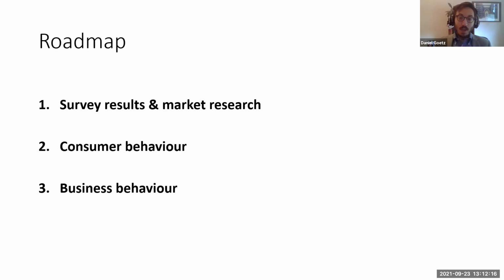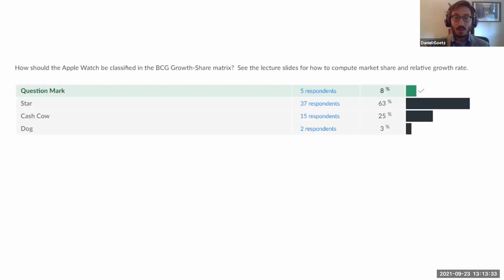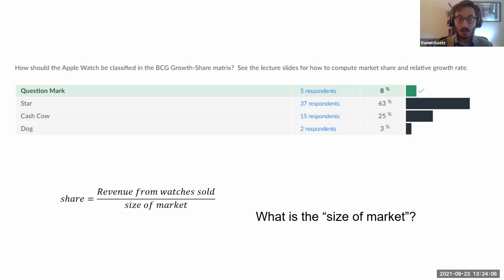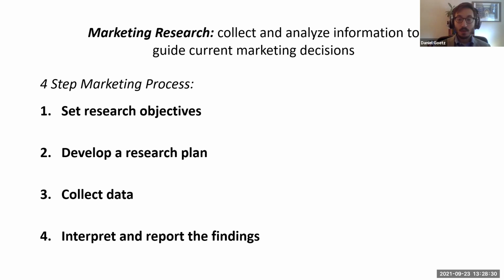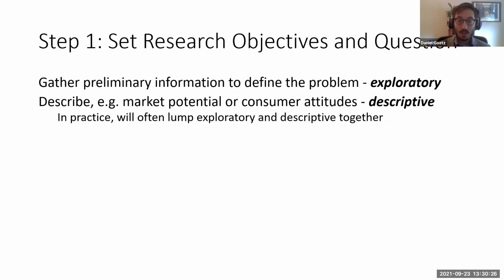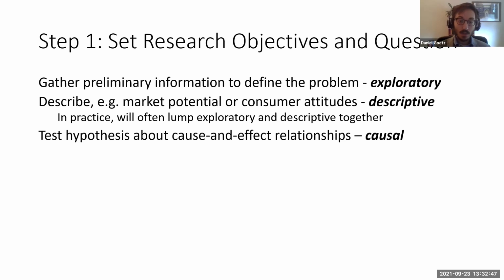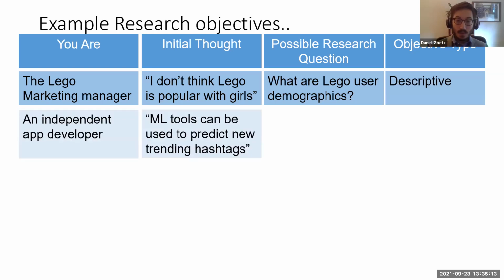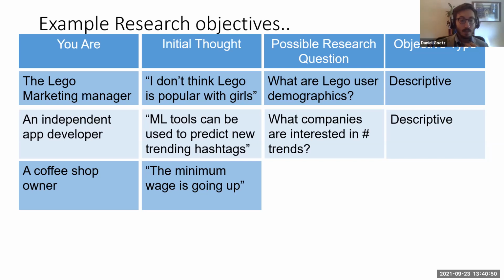MGT252 Lecture 3: Consumer Behaviour 1 pt.1, 2021-09-23